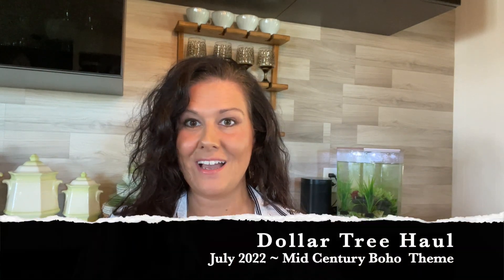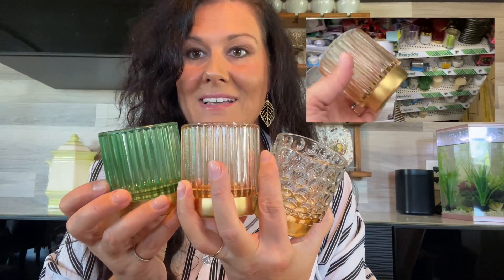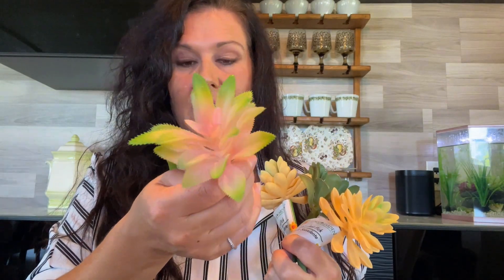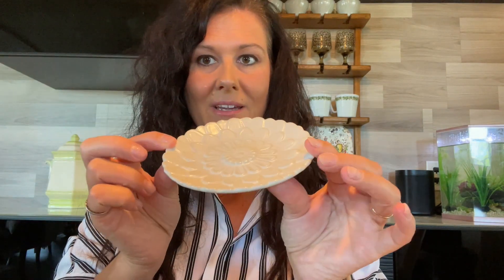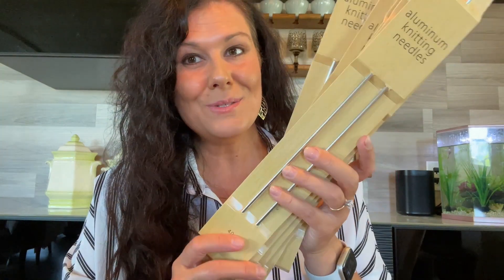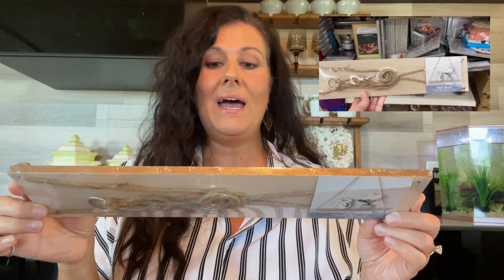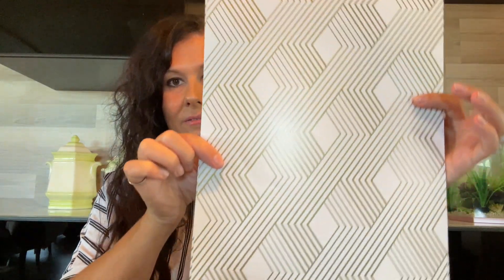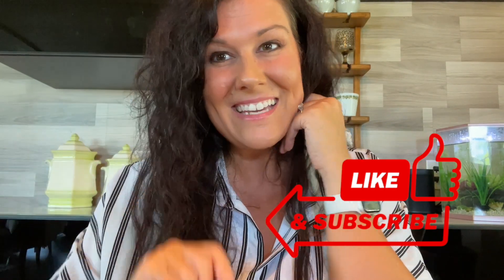NEW Dollar Tree DIY Mid Century Deco Haul ~ MCM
It's been forever since I've been to Dollar Tree and today I got some supplies for some Fall Mid Century Inspired Decor DIY's.

Our Camera:

Life is about doing what you love. for us its traveling, decorating, and transforming the old into something NEW!